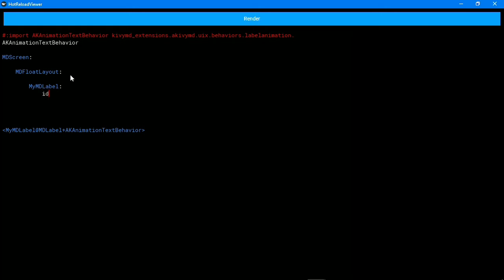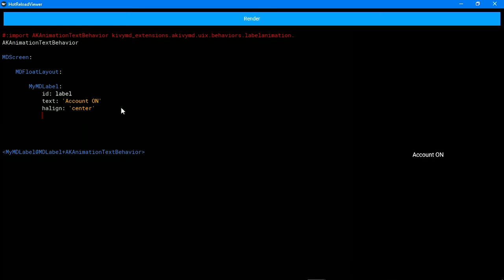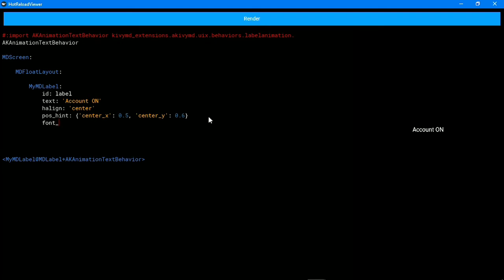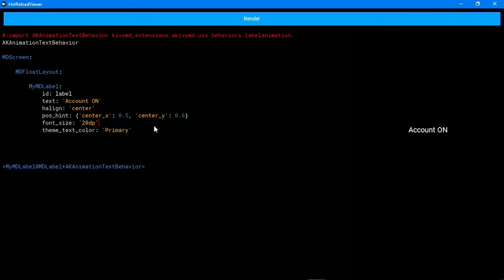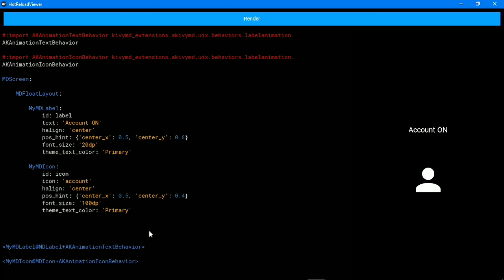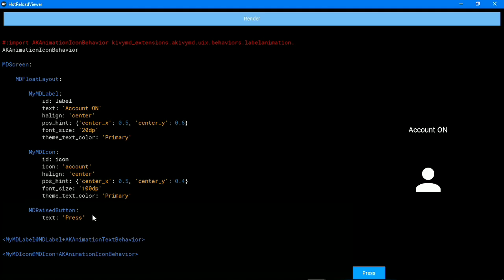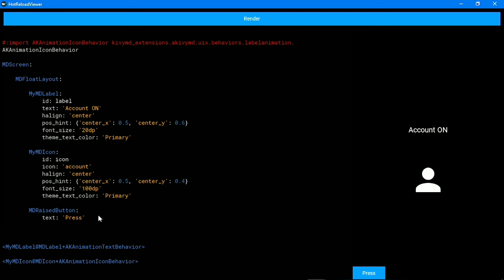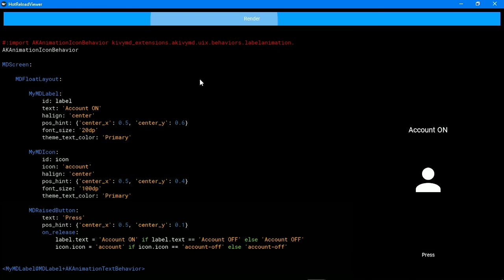0.4: Label and Icon Changing Animation | AKAnimationTextBehavior, AKAnimationIconBehavior | akivymd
Changing icon or label with an animation in kivymd app.